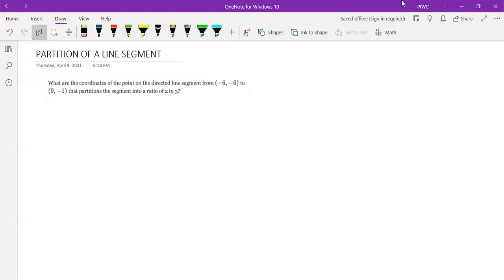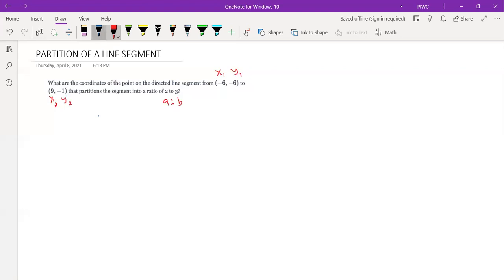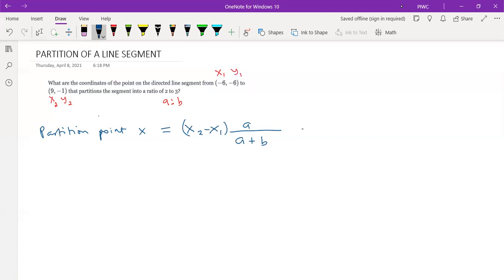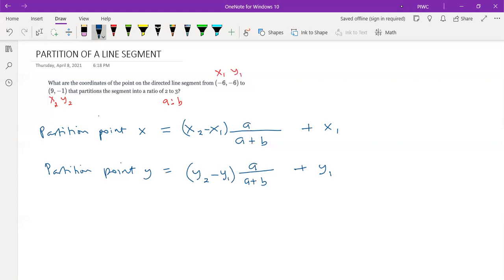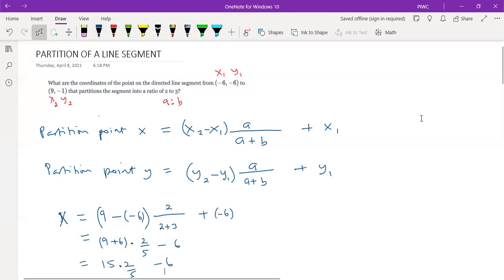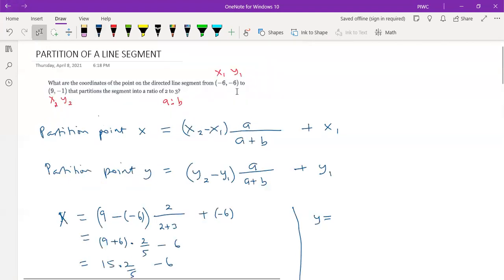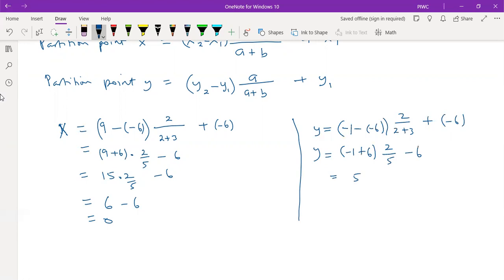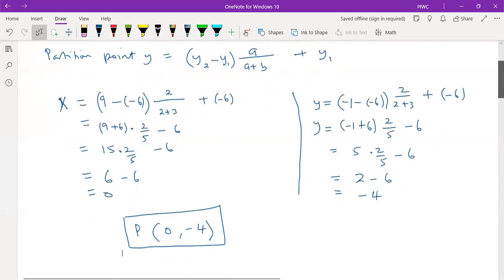GEOMETRY LESSON - HOW TO PARTITION A LINE SEGMENT USING THE PARTITION FORMULA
This video will teach you how to partition a line segment using the partition formula approach. Remember to watch the videos on the algebraic and graphing methods to get a full grasp of this concept. Enjoy watching!